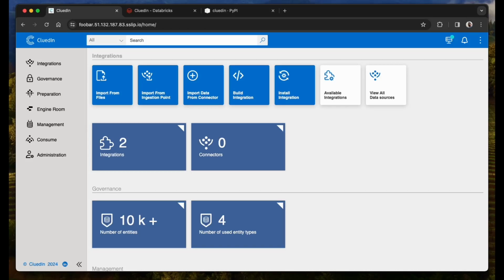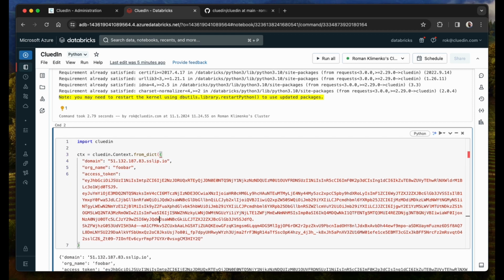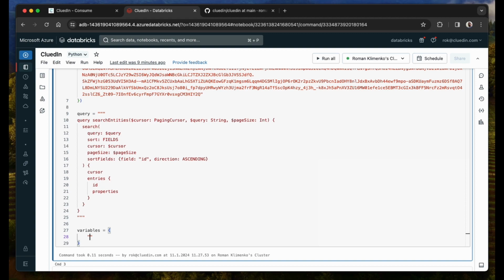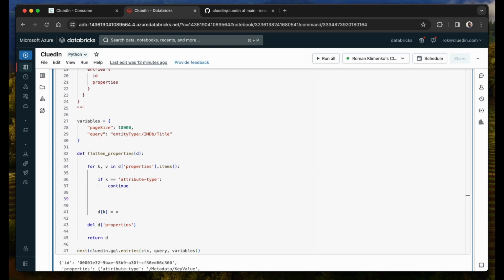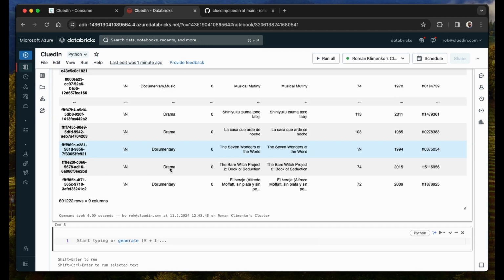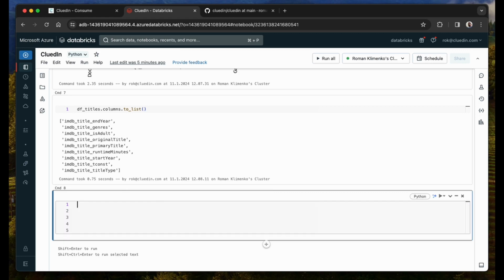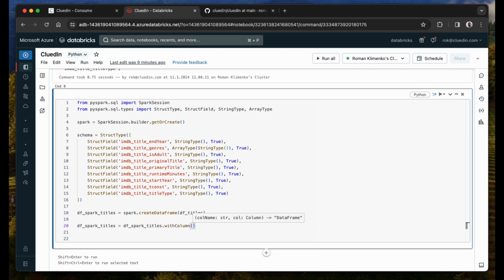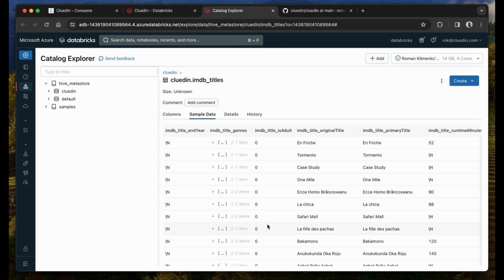Exporting data from CluedIn to Databricks or Microsoft Fabric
0:00 - import data in a Pandas DataFrame
14:50 - plot movie genres with Matplotlib
17:40 - save the DataFrame in a Spark table